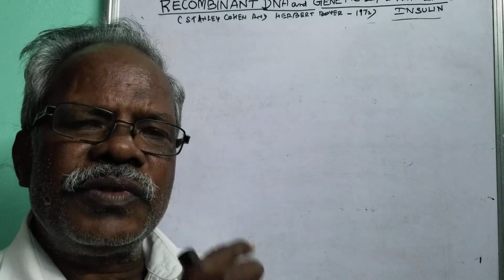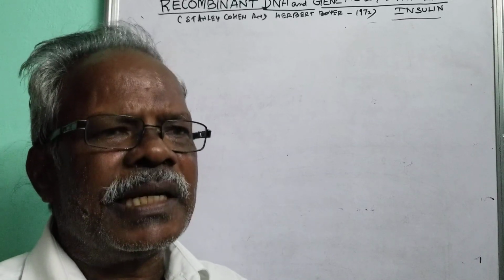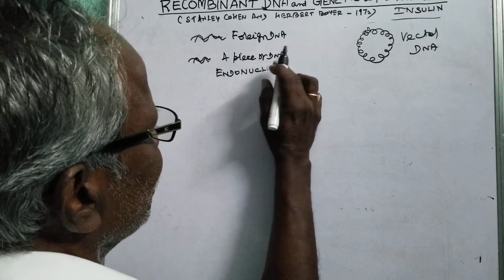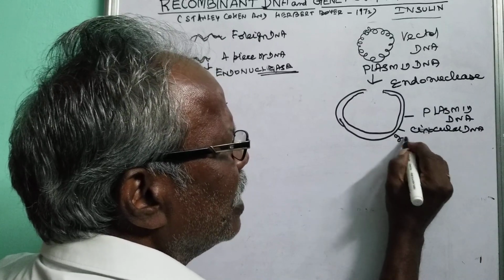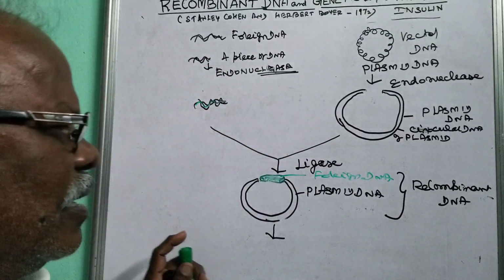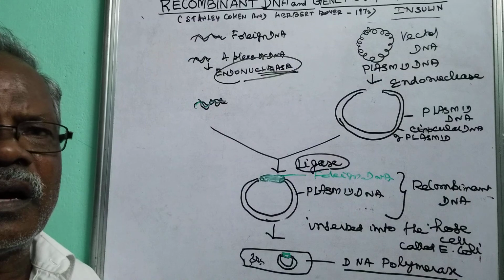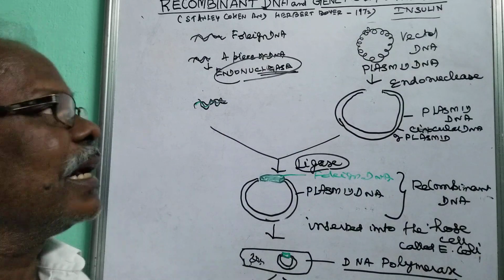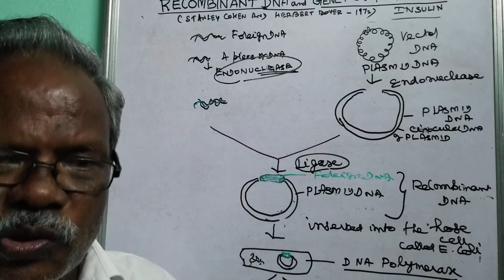Bio Technology Recombinant DNA Technology and genetically Engineered Insulin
Recombinant  DNA  Technology  was accomplished  by  Stanley  Cohen and Herbert Boyen during 1972
The DNA of two species  are made to combine for genetically  engineered insulin.
The enzymes used are 1. Endonuclease
2. Ligase 3. DNA polymerase
Materials  used 1.  piece of insulin 2. circular  extra chromosomal DNA  i.e. plasmid obtained  from Escherchia Coli
3. Bacteria  host
Enzym endonuclease is  otherwise  called   biomolecular scissor
when the plasmid DNA with Insulin  DNA inserted  into  the  host Bacteria, it clones wit with the help of DNA  polymerase  enzyme present in the host and the desired  Insulin  is also cloned